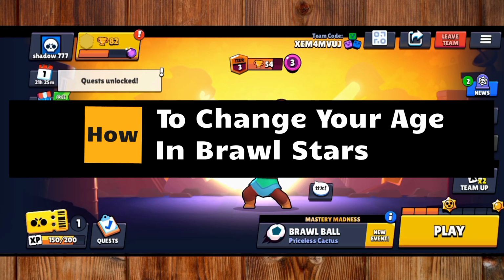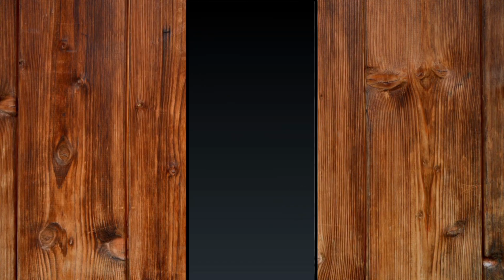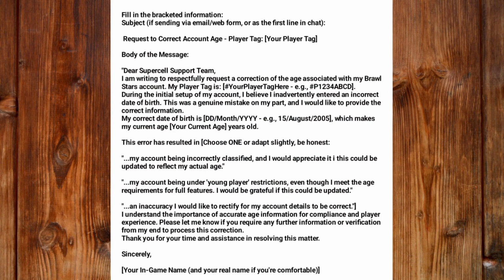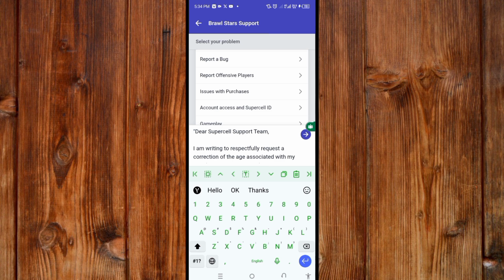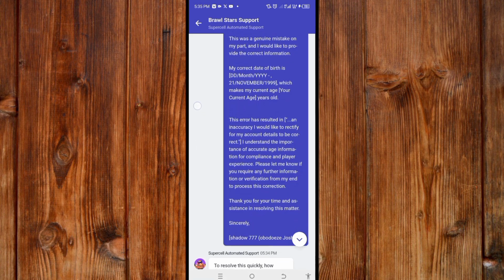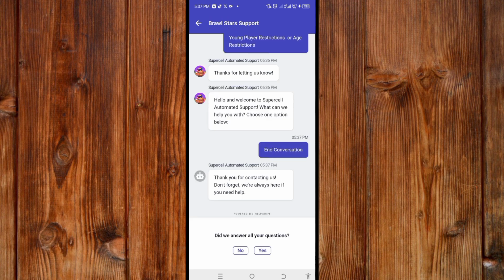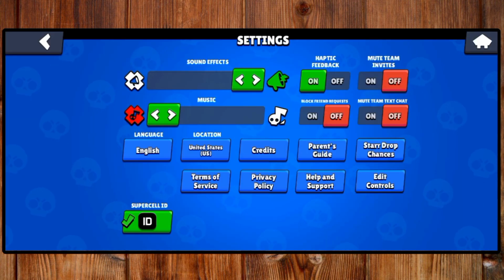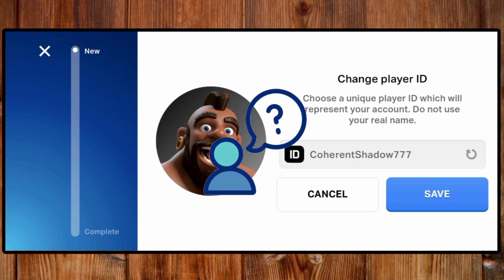How to Change Your Age in Brawl Stars (2025) | iOS & Android Guide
In this comprehensive guide, we'll show you the step-by-step process of changing your age in Brawl Stars for 2025 on both iOS and Android platforms. Whether you're looking to unlock restricted content or simply customize your gaming experience, we've got you covered! Follow along with our easy-to-follow instructions and get ready to level up your gameplay.

Here is how the letter will be:
"Dear Supercell Support Team,

I am writing to respectfully request a correction of the age associated with my Brawl Stars account. My Player Tag is: [shadow777 -, 2JLURCBV2V]. During the initial setup of my account, I believe I inadvertently entered an incorrect date of birth. This was a genuine mistake on my part, and I would like to provide the correct information.

My correct date of birth is [DD/Month/YYYY - , 21/NOVEMBER/1999], which makes my current age [Your Current Age] years old.

This error has resulted in [Choose ONE or adapt slightly, be honest:

"...my account being incorrectly classified, and I would appreciate it i this could be updated to reflect my actual age."

"...my account being under 'young player' restrictions, even though I meet the age requirements for full features. I would be grateful if this could be updated."

"...an inaccuracy I would like to rectify for my account details to be correct."] I understand the importance of accurate age information for compliance and player experience. Please let me know if you require any further information or verification from my end to process this correction.

Thank you for your time and assistance in resolving this matter.

Sincerely,

[Your In-Game Name (and your real name if you're comfortable)]